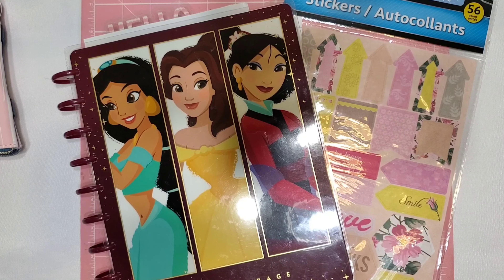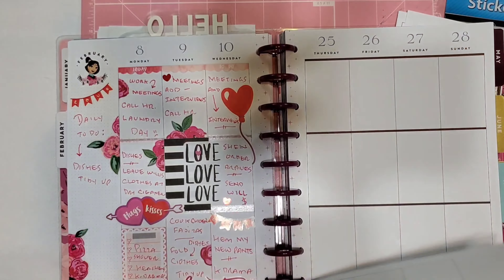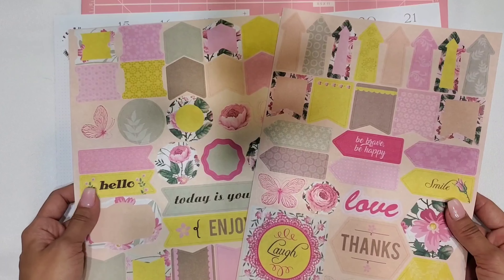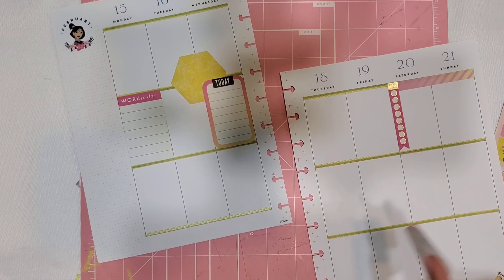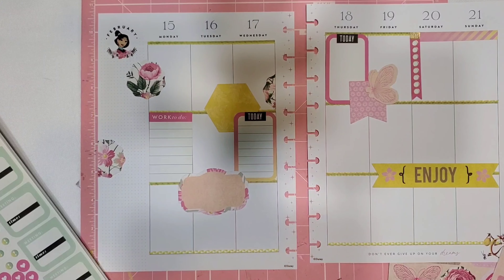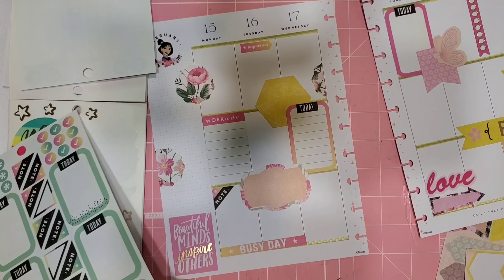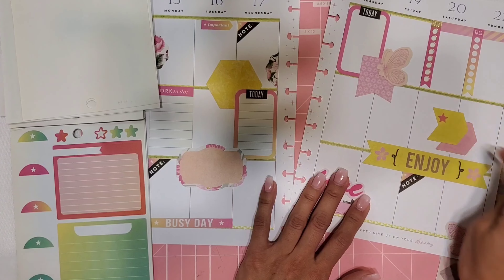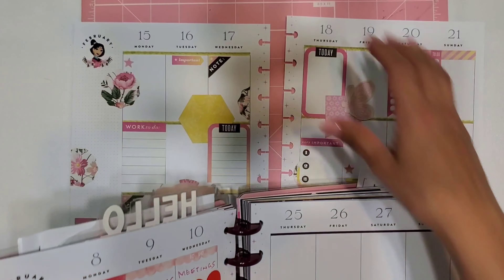Plan with me using a combination of Dollar Tree and Happy Planner stickers | Floral Love Theme!!!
Hi everyone!

Love, Eli💕

➡Intro Banner Created By: @never_ending_artist on Instagram

PRODUCTS USED